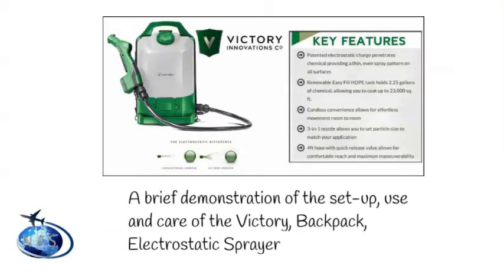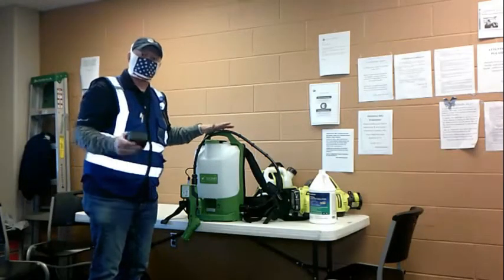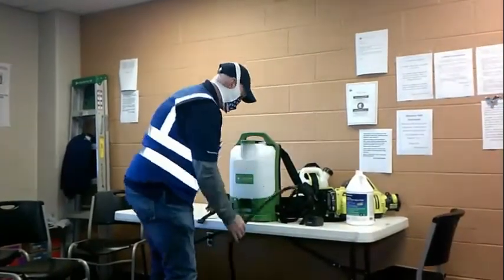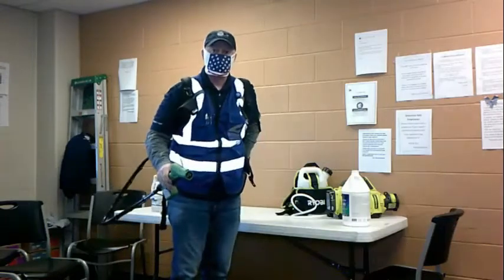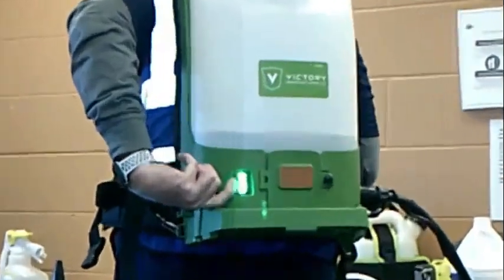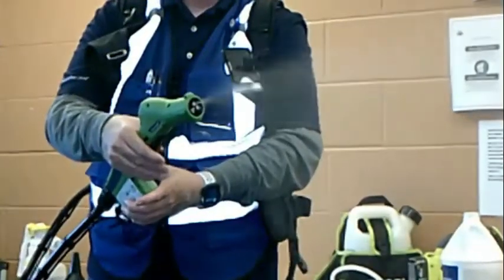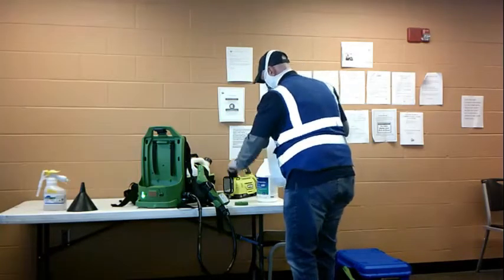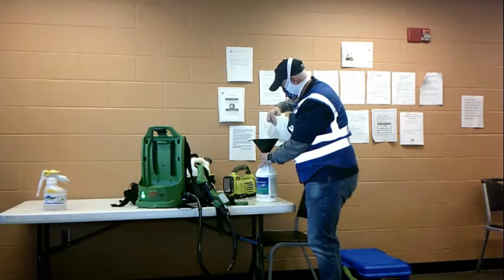NAS Victory, Backpack, Electrostatic Sprayer Demo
Brief demonstration of the set-up, use and care of the Victory, backpack, electrostatic sprayer.

ATTENTION: The dwell time for Bioesque is 10 minutes.  Make sure that any area to be sprayed has been completely vacated and then deny entry to that area for at least 10 minutes after spraying Bioesque.